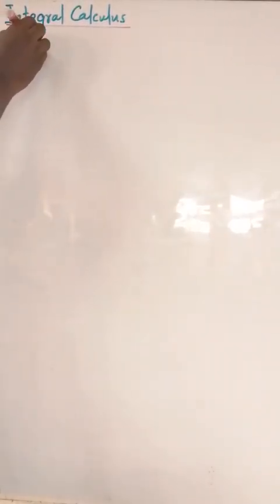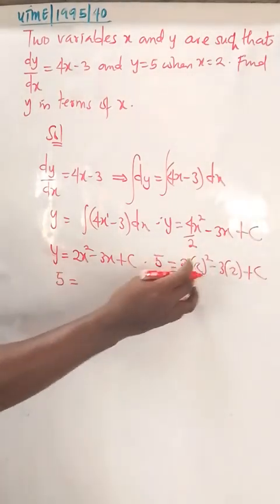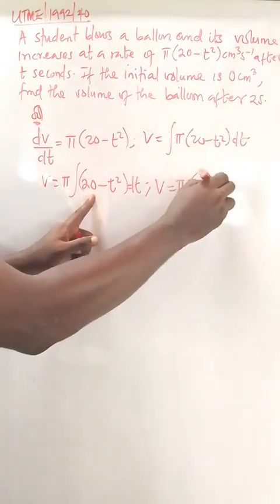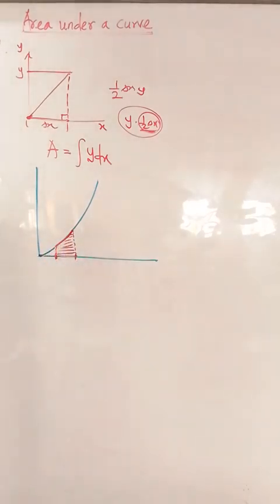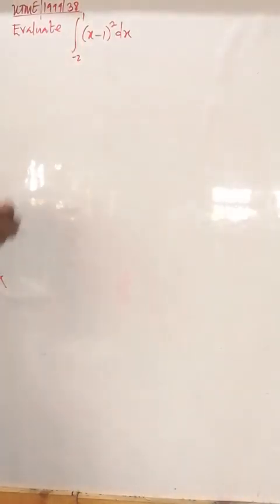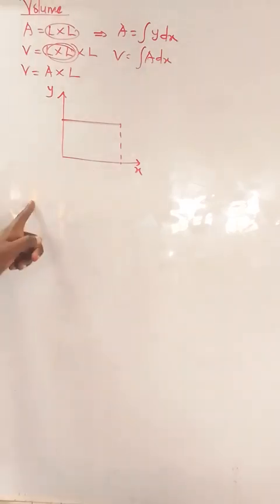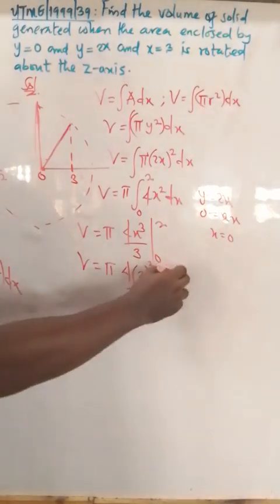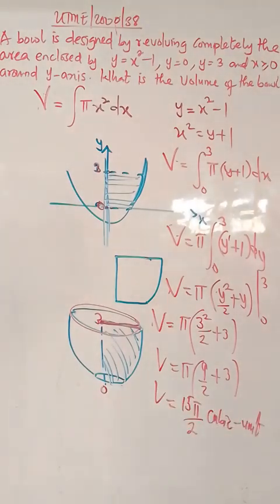04: Integral Calculus - Integration (Area, Volume)